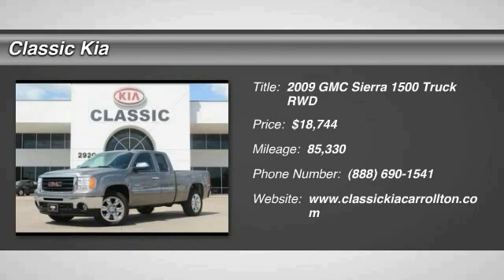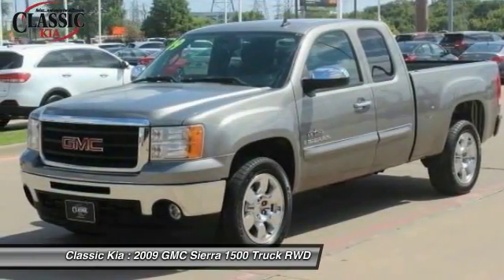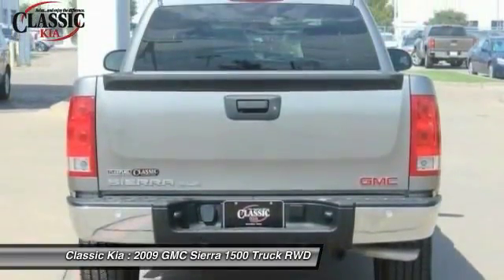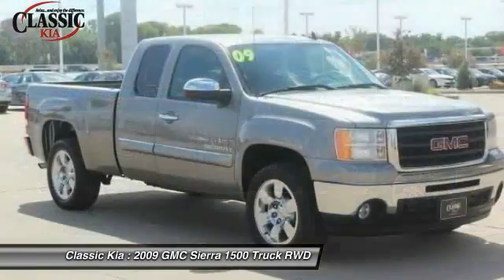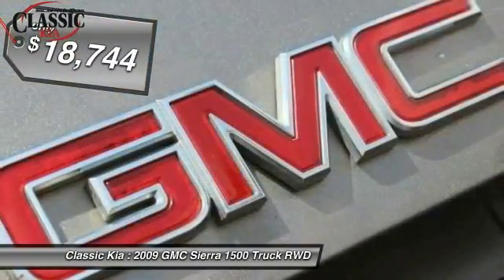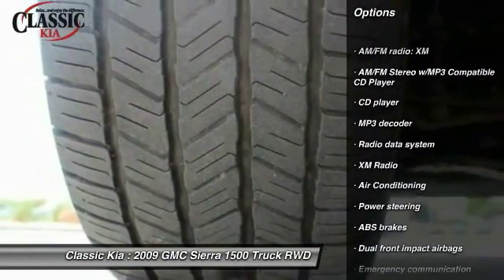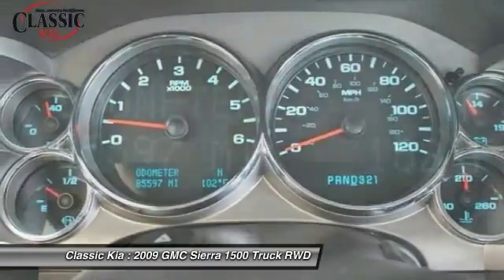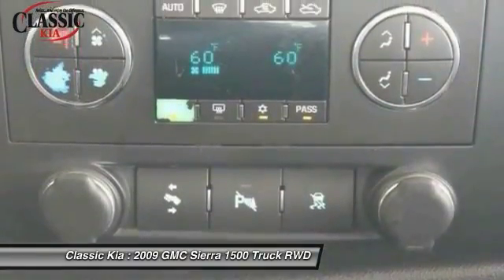2009 GMC Sierra 1500 Carrollton, Dallas, Richardson, Addison 9Z157088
2009 GMC Sierra 1500

Classic Kia
2920 I-35E

One Owner!! Vortec 5.3L V8. A Nice Truck!  Low miles indicate the vehicle is merely gently used. Looks and drives like new. Stop clicking the mouse because this 2009 GMC Sierra 1500 is the truck you've been hunting for.